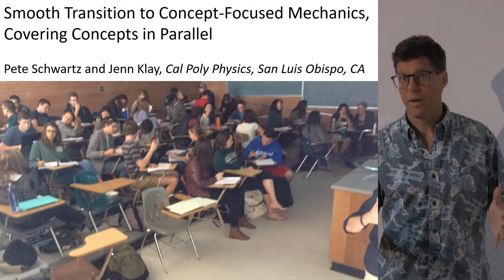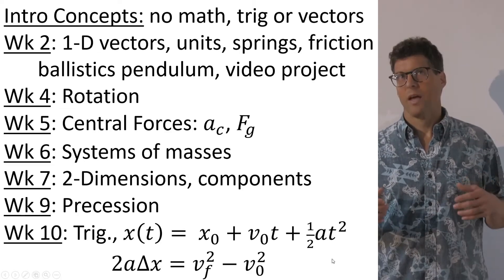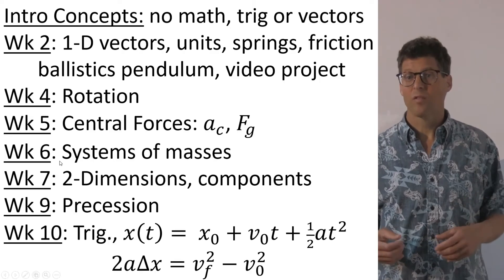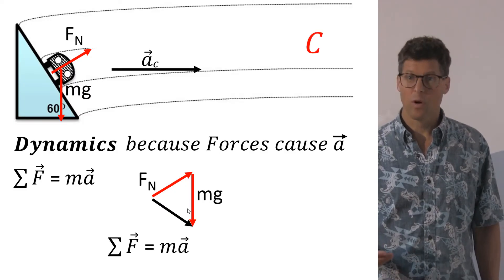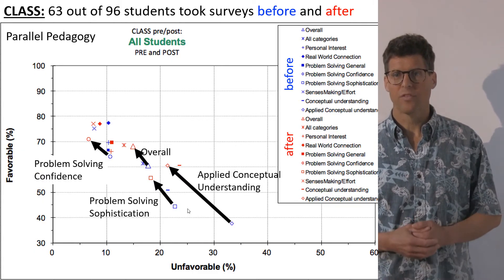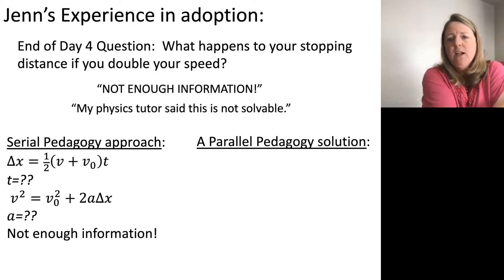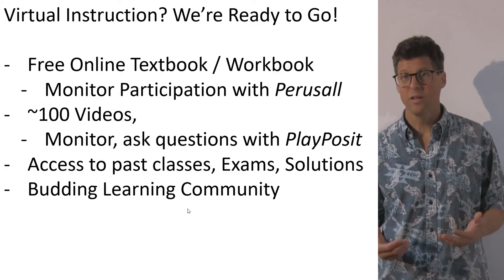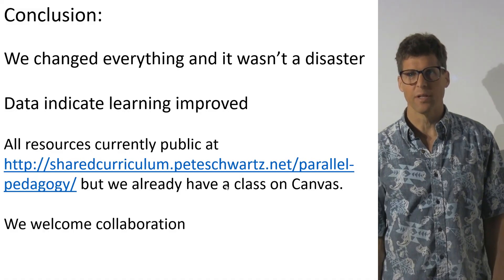Transition to Parallel Pedagogy AAPT June 2020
It's easy to transition to learning mechanics concepts simultaneously, building complexity during the course. We have free online videos and textbook/workbook. All you need for COVID-compliant virtual instruction.